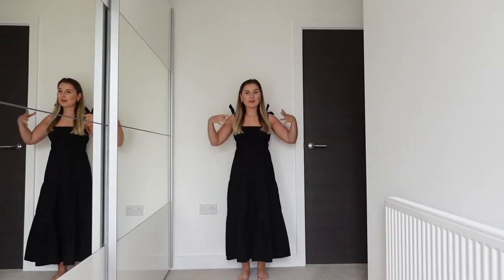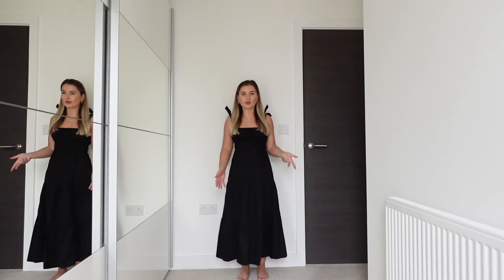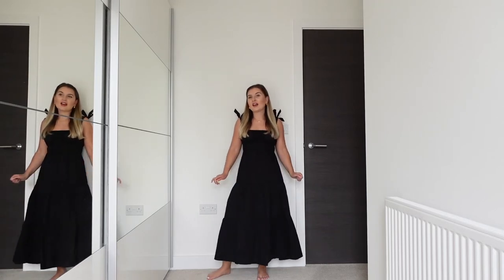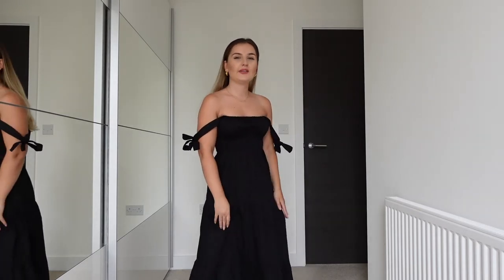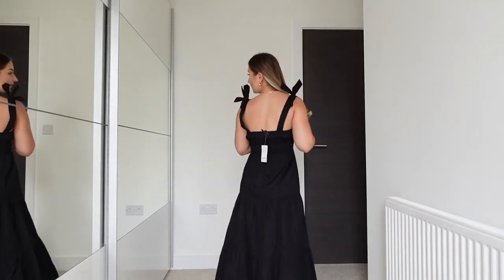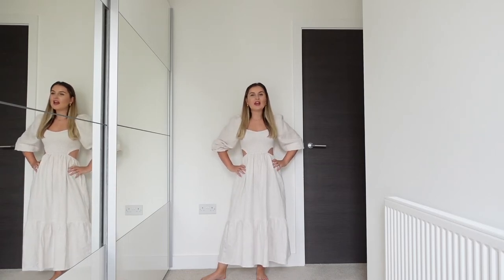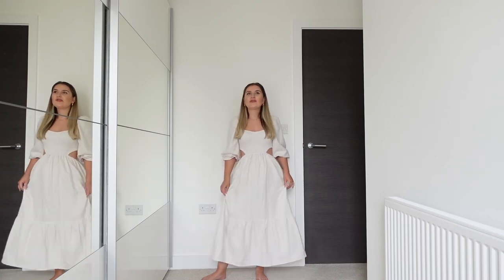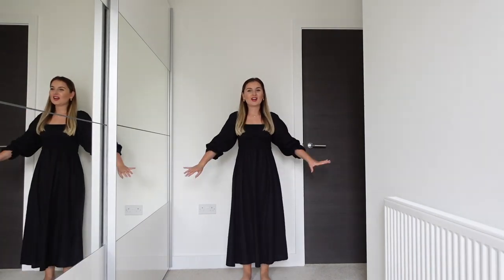Affordable Midi Summer Dresses - Petite Friendly | Elena D.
Hi everyone,
Welcome to a new video on my channel. Today I am showing you a few midi dresses that I picked up from New Look. All items listed below:

Black Tie Strap Square Neck Midi Dress Size 6

White Shirred Cut Out Side Tiered Midi Dress Size 8

Black Linen-Look Shirred Square Neck Midi Dress Size 6

💄 Lip combo: Kiko 3D Hydra Gloss & Charlotte Tilbury Pillow Talk Lip Liner

Monica Vinader Earrings: Deia Chunky Medium Hoop Earrings